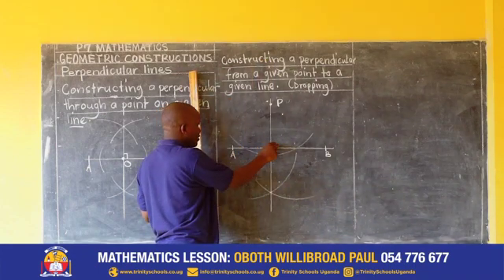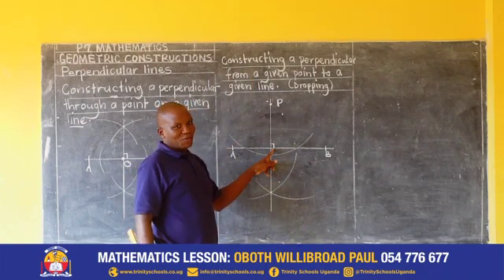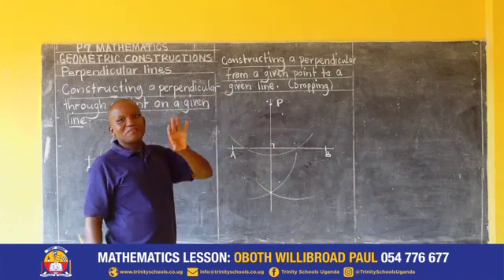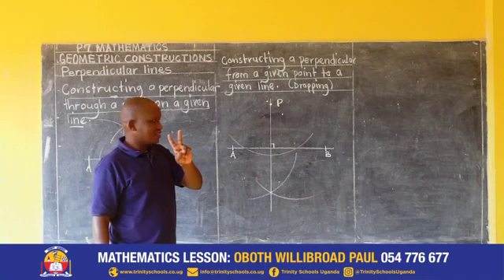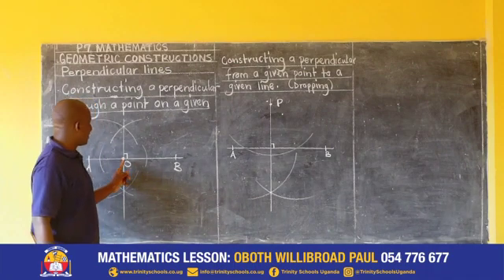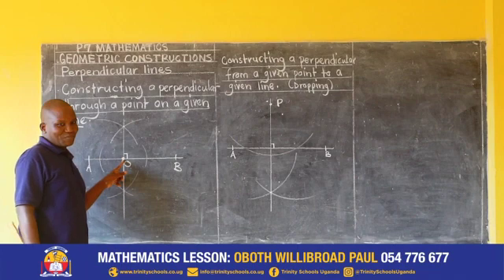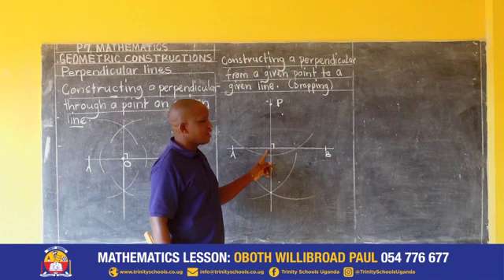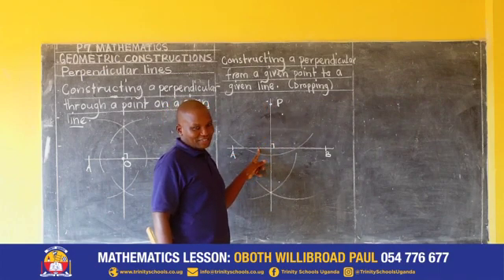Math Lesson1 18 05 2020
Math Lesson by:
Tr. Oboth Wilbroad